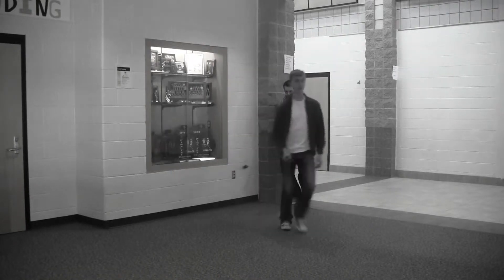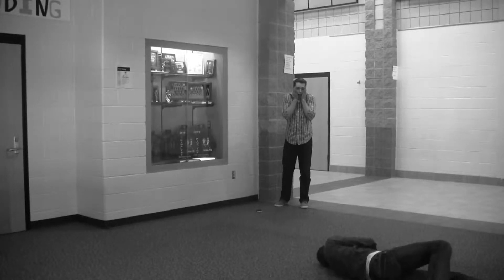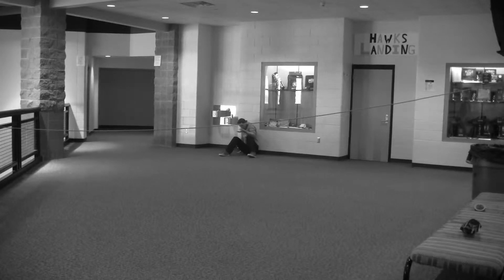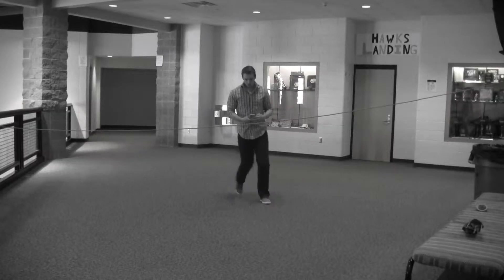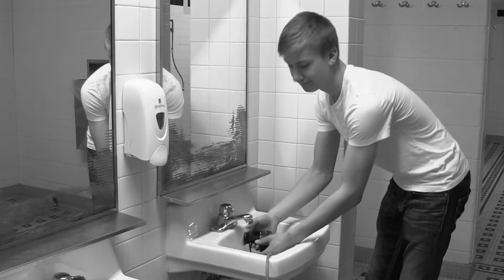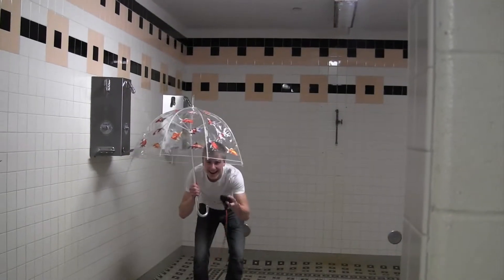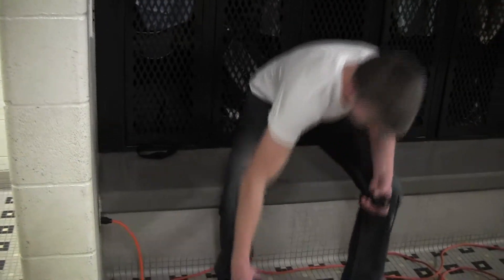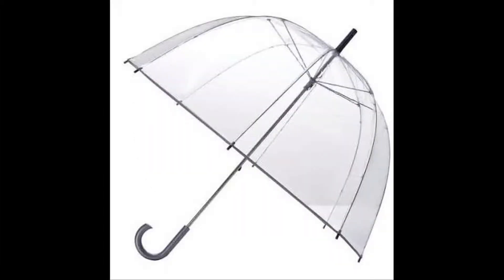Random Short - ThunderCord 2.0 (2015)